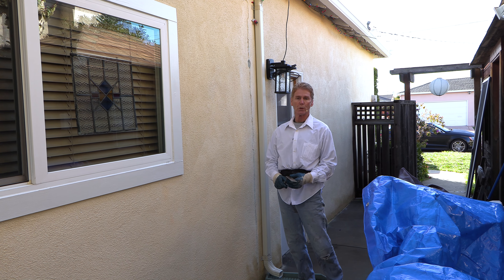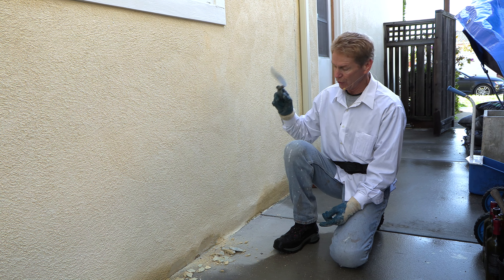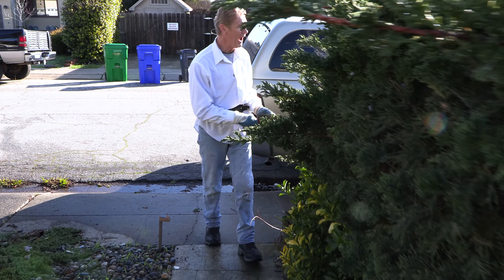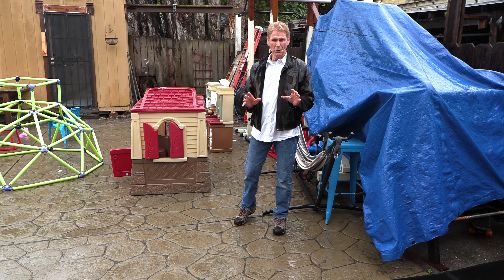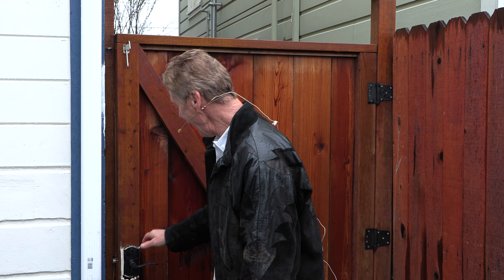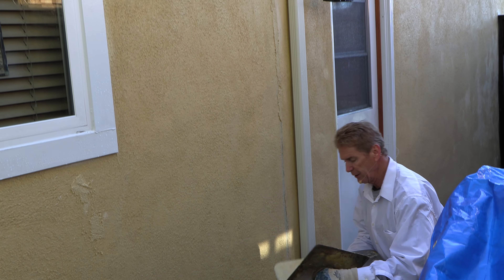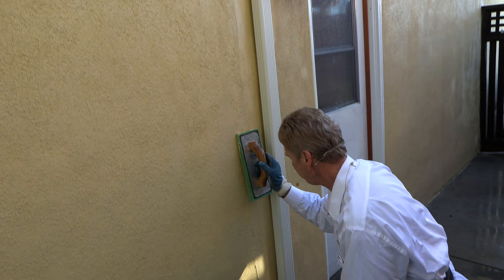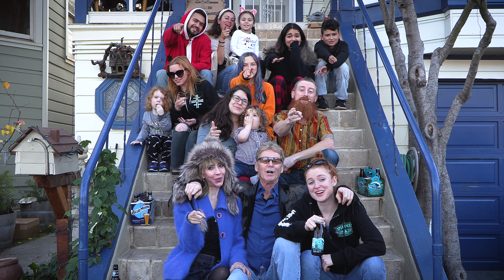Stucco cracking rain caused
In fact, it’s the number one reason stucco, concrete, and even tar roads crack and sometimes buckle. Need proof? It’s all in this video.
 We are located in Oakland ca.

Yeah, I only covered some aspects of what’s going on, like the missing Drip or Weep Screed.
 In 1975, it became code to install weep or drip screeds for three reasons.
One to stop the stucco from touching the dirt or ground. Two, more importantly, to give the walls an expansion joint, and three, to provide us with plasterers something to stop at. There are more. We didn’t start installing them until about 1980.
FYI, my own home had the stucco touching the ground. But I didn’t lose any sleep over it, as I knew why.
Or installing an expansion joint where the two different sub-strights are connected would have been futile. House to addition. As there were two separate foundations, thus an expansion may have helped but, in my humble opinion, would not have prevented a crack.
 Plus, this cost would not have outweighed any benefits as it’s pre-existing.
This is the thought process of learned and proven knowledge.

 What is the second cause of all cracking in concrete and stucco?
Vibrations as that’s what the rain actually does when it has rained, as it has recently in the last month, with more rains falling in a month than it has in any other year for the last 30 years.
These rains lift or swell all ground surfaces, and then when dryer conditions return, they will. Voila, settling, which is a form of vibrations.

Old Kirk says Vibrations to stucco are like Krytonight to Superman, not healthy.

For example, what happens when stucco gets wet? It swells along with getting darker in color unless it’s painted.

If you wonder why the stucco on your house is cracking, again, it absorbed the water from the rain and shrunk when it finally dried out.

Should you be concerned about these new stucco cracks? Not really; as odd as this may sound, it’s common for the stucco to crack.
99% of all cracks are harmless regardless of their sometimes unsightly appearance.

Thus, which stucco cracks are serious or a structural concern? I could write a book on this topic after 40 years of dealing with stucco. If the crack is larger than an eighth-inch gap, the sooner you caulk them, the better; that’s the drag of maintenance. We all got to do it.
 I’d recommend Quikrete or Mor-Flexx for exterior cracking, as their caulking has sand in every tube and matches all stucco finishes better than caulking without sand.
 If you do this when there are cracks, no worries about rain entering stucco cracks and causing water damage, as now the cracks are sealed.
Out of the thousand videos on YouTube, I’d say the two below will help most folks understand how to protect their number 1 investment.

How to use Quikrete adhesives.
Reason why cement stucco or plaster walls crack.
Why scuppers can leak on stucco walls.